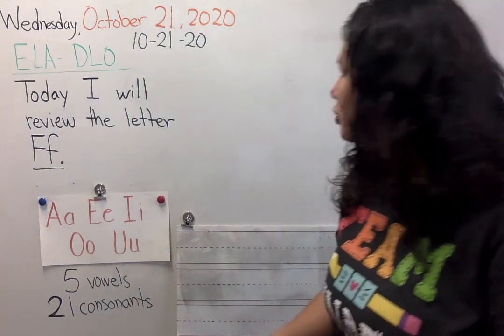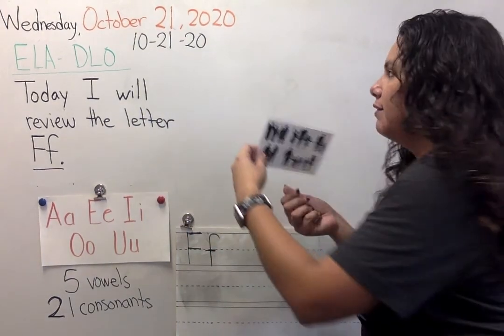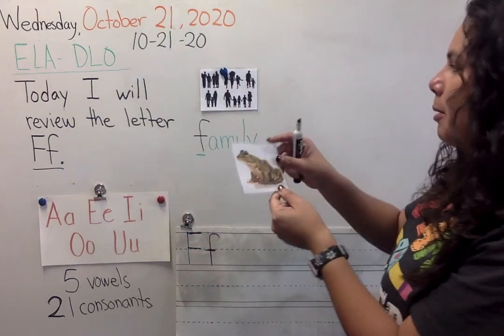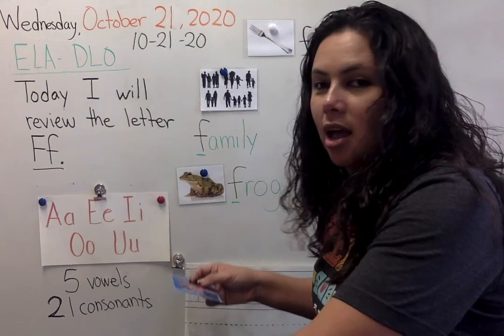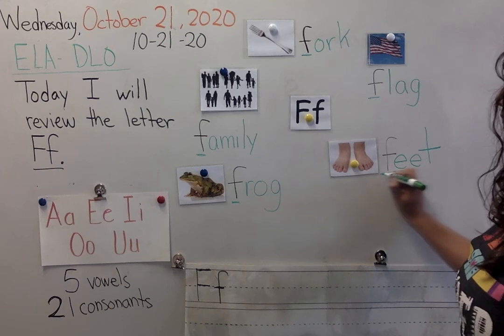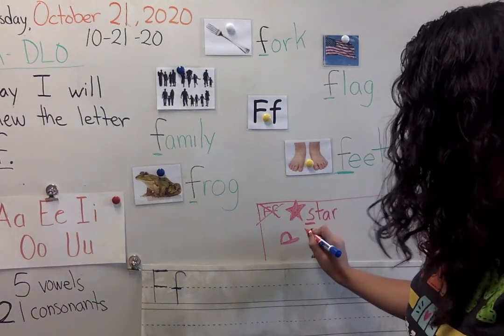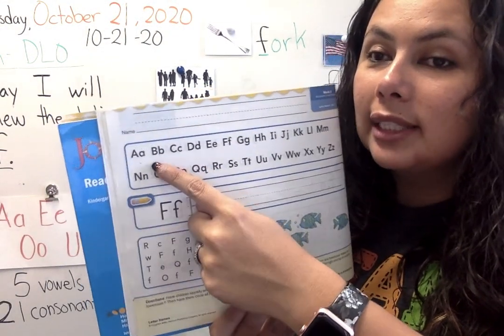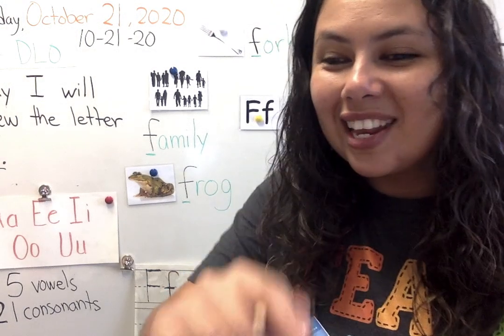Wed 10 21 Review Ff Week 10 Mrs Mosley